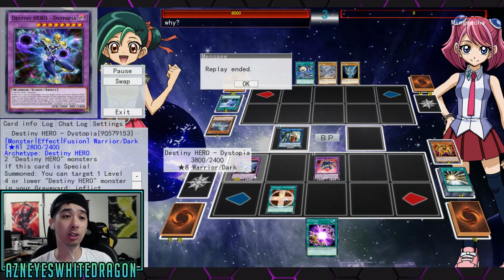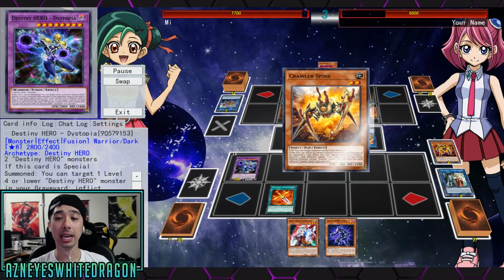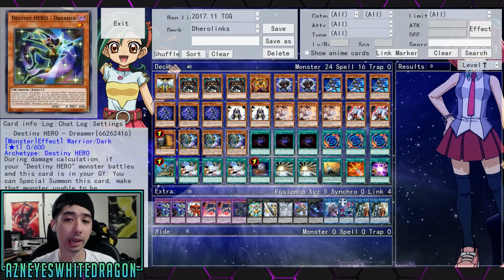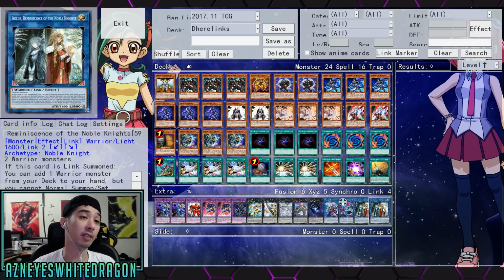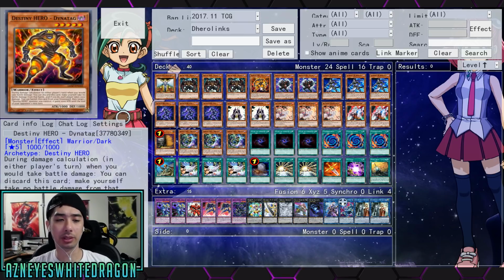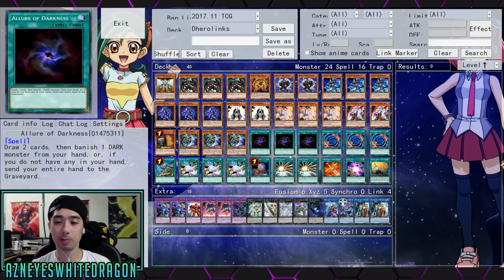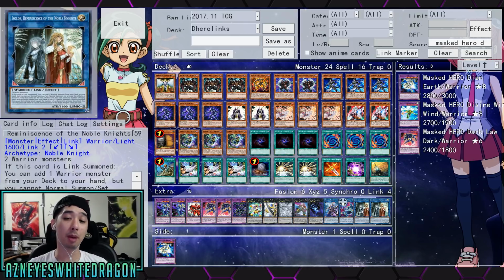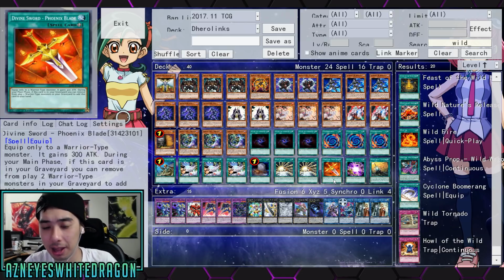LINK HEROES IN ACTION! USING NEW LINK XTRA MONSTER! GOOD TURN 1 PLAY!